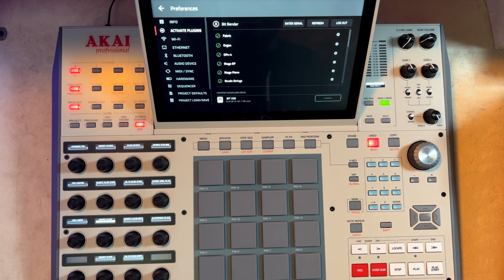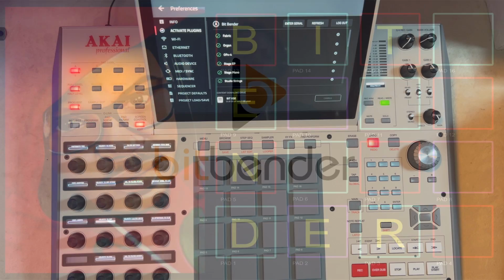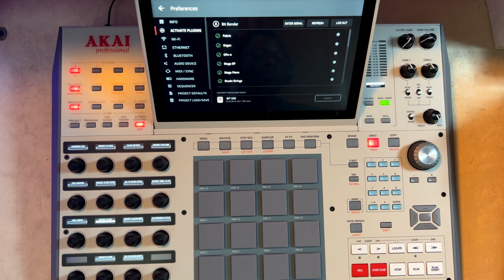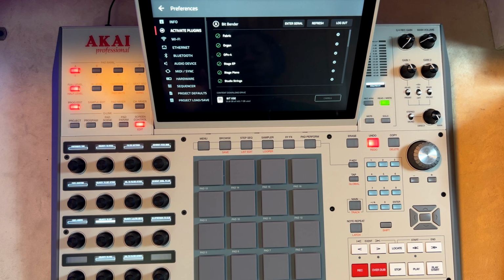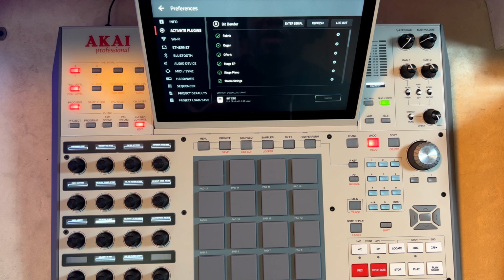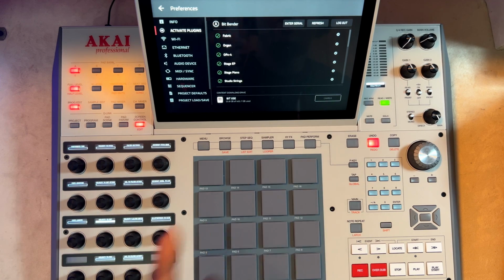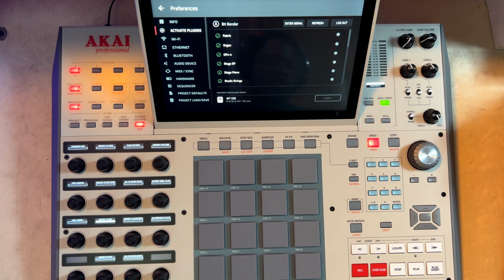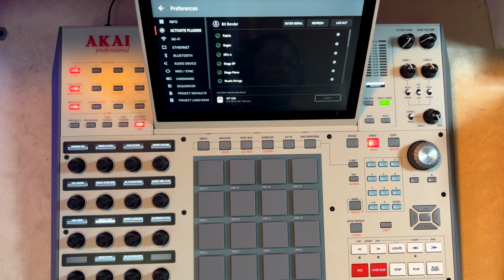Akai MPC Firmware 2.12.2 Update: Repeated Login Bug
Today we take a look at the bug that came bundled with the 2.12.2 Akai mpc firmware update. This, as usual, might not affect everyone, but a lot of complaints about the repeated login and plugin activation issue has been popping up.